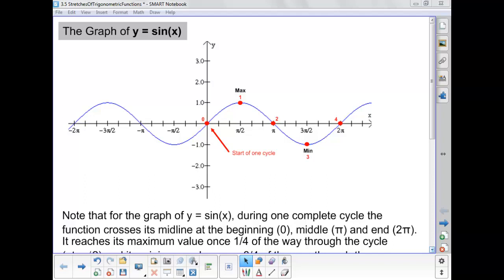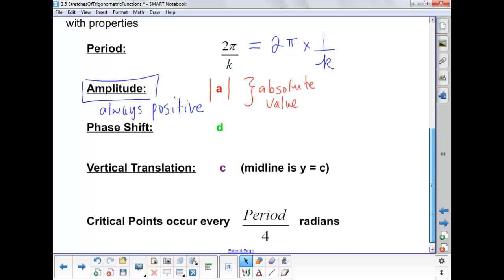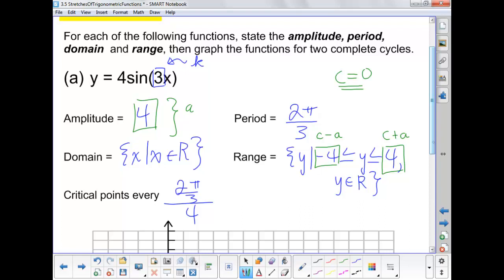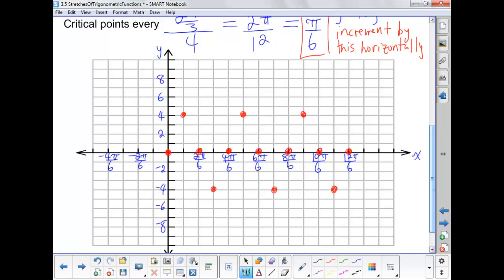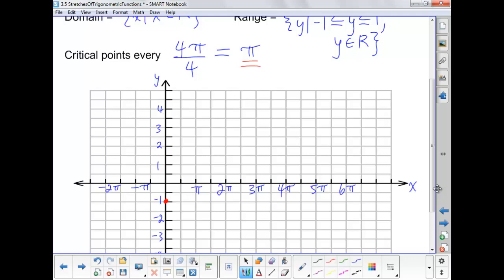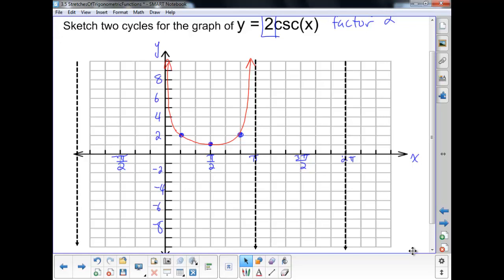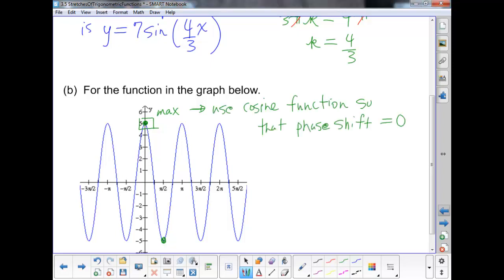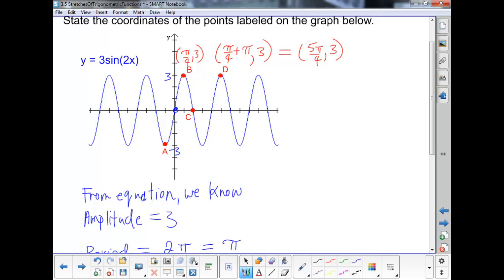(MHF4U1) 3.5 StretchesOfTrigonometricFunctions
3.5 StretchesOfTrigonometricFunctions